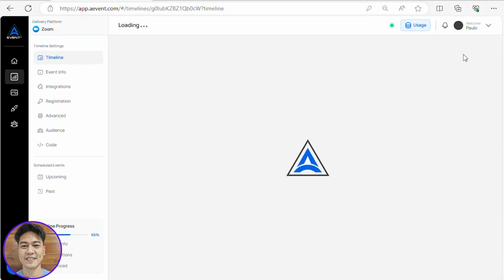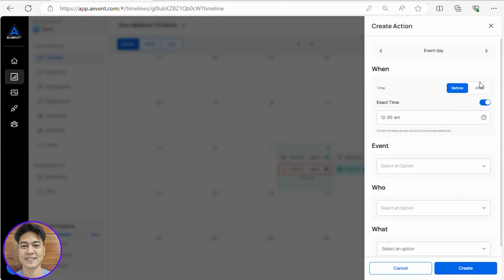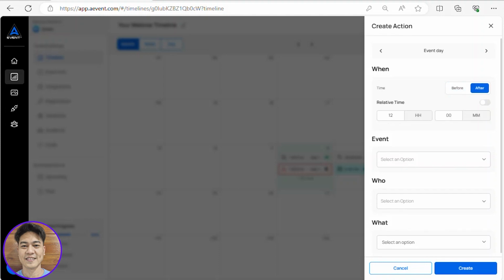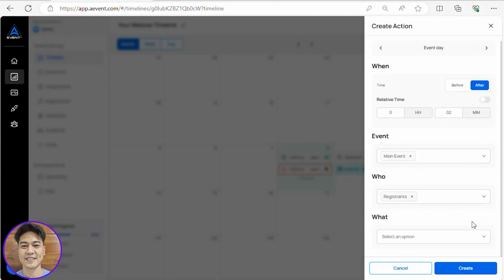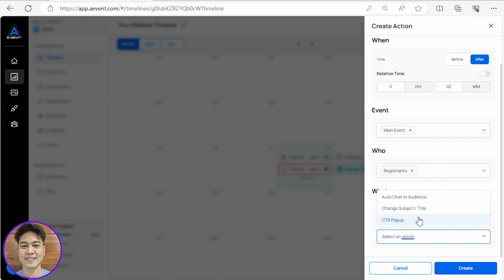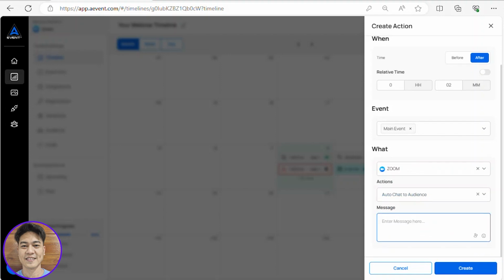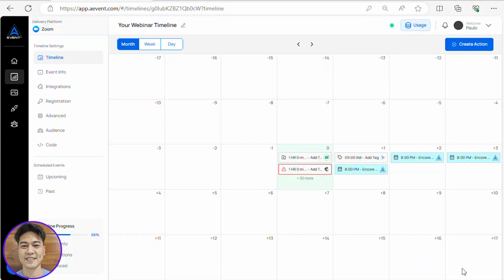Engage Your Audience: AEvent's 'Chat to Audience' for Zoom Interaction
Designed for webinar hosts, marketers, and business owners, this guide provides step-by-step instructions on leveraging AEvent's powerful 'Chat to Audience' feature to foster real-time interaction and engagement during your Zoom sessions.

Learn how to seamlessly integrate AEvent with Zoom, enabling you to initiate interactive discussions, answer questions, and gather feedback from your audience directly within the webinar platform.

Whether you're hosting webinars, workshops, or virtual conferences, this tutorial equips you with the tools and strategies needed to optimize your webinar.